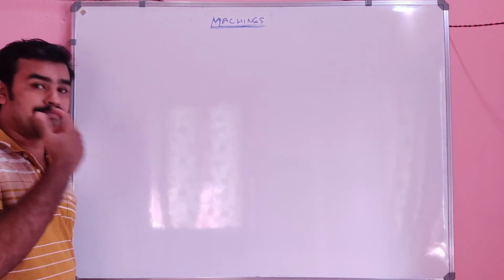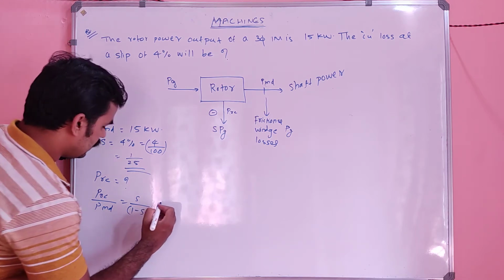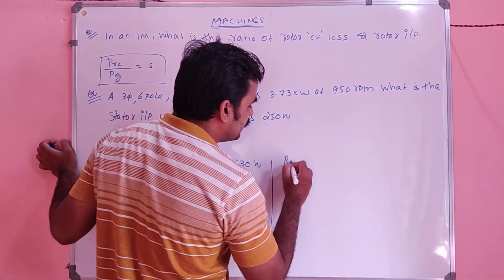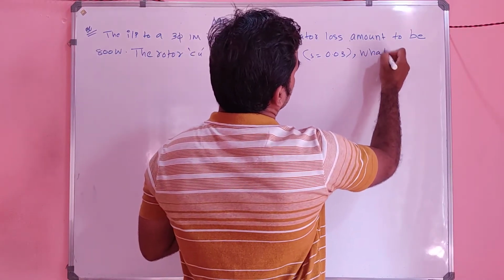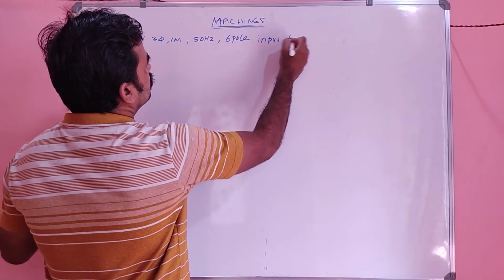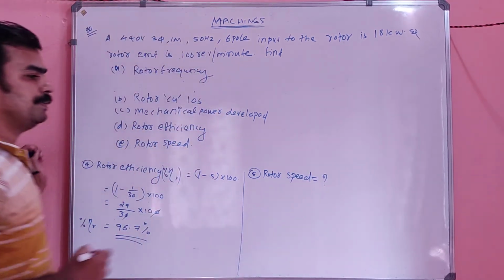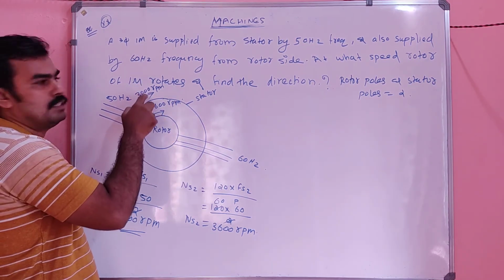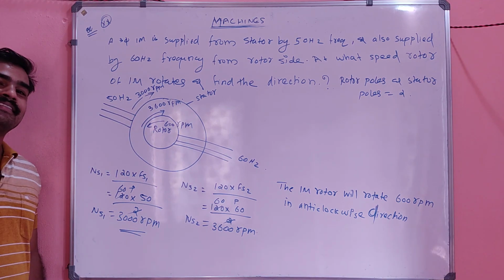LECTURE 12 | INDUCTION MOTOR | PRACTICE PROBLEMS